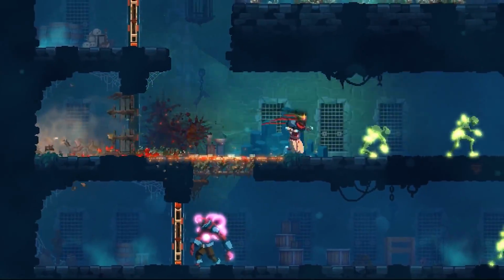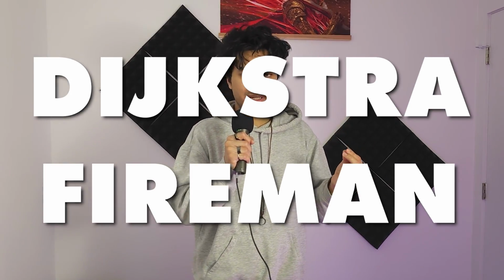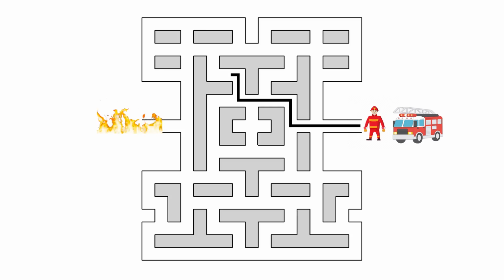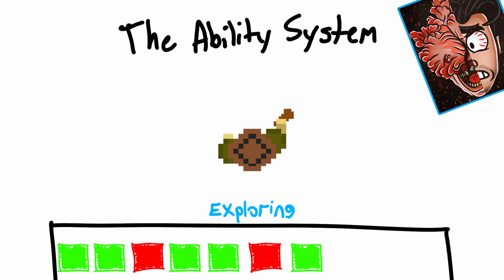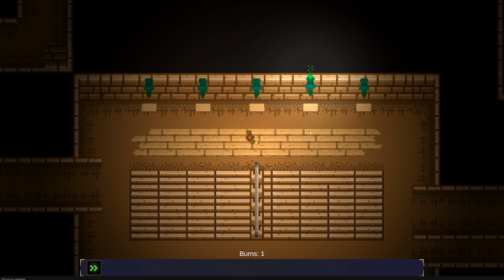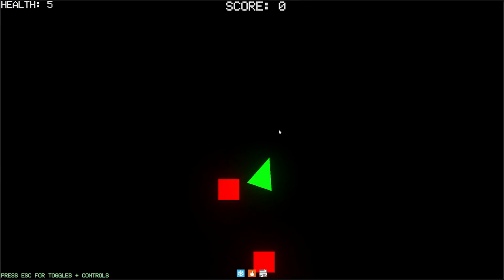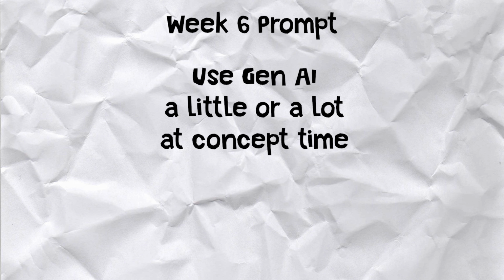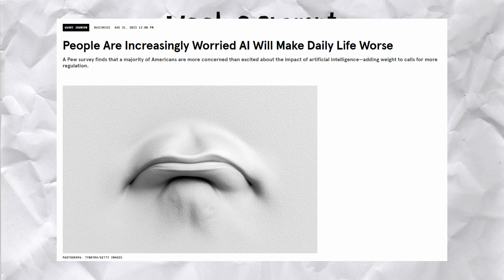I Made A New Game Every Week. Again.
that boy sure can yap holy moly

0:00 Intro
0:58 Week 4: Procedural Generation
15:32 Week 5: Game Feel
22:19 Week 6: It's A Secret
27:12 Let's Wrap Things Up